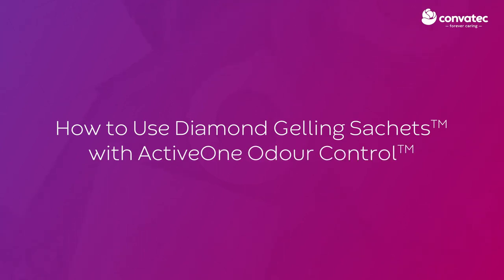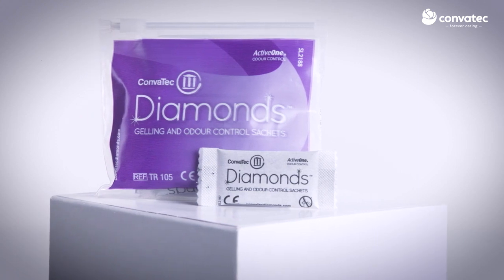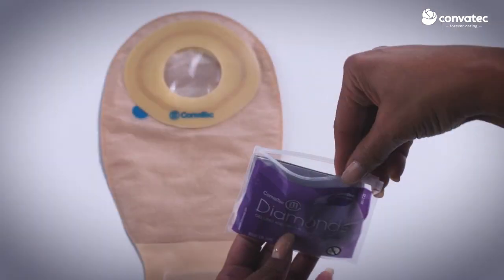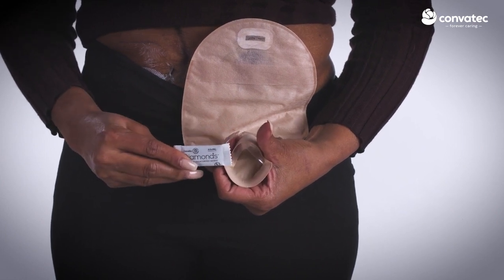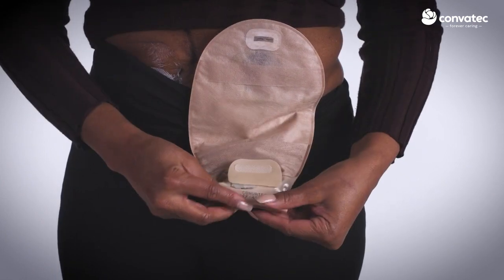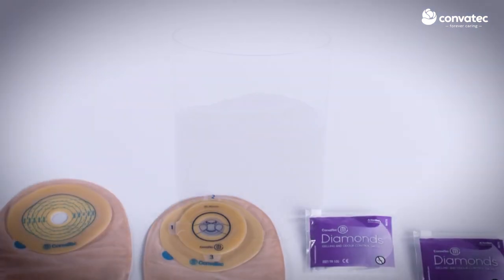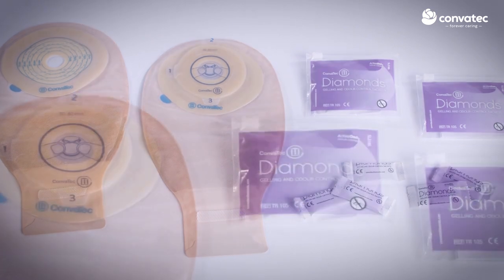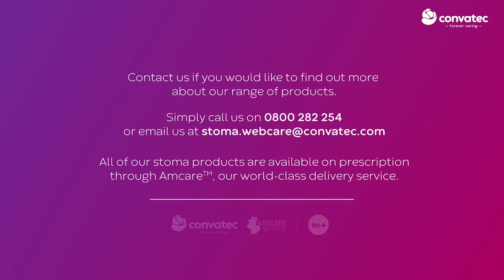How to Use Convatec Diamond Gelling Sachets® with ActiveOne Odour Control®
Diamonds Gelling Sachets® with ActiveOne Odor Control® are designed for people who have liquid stool output. They are not for use with a urostomy.